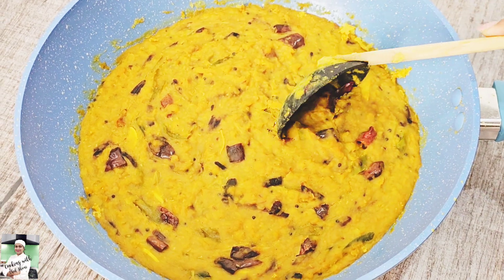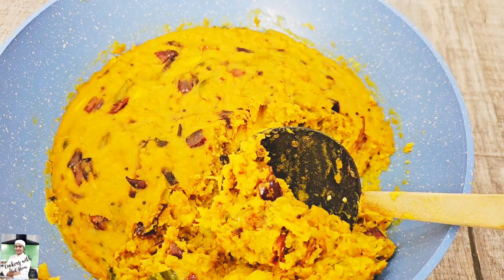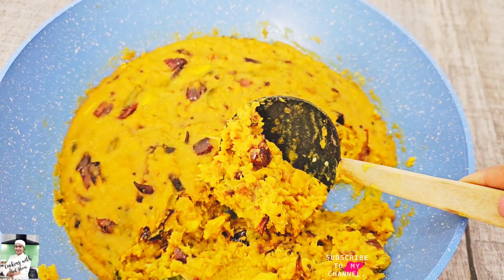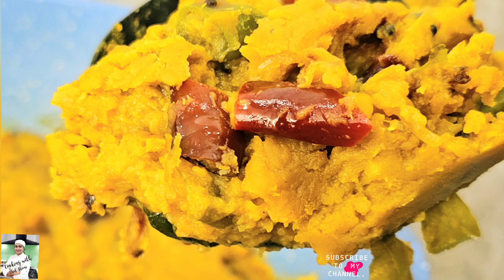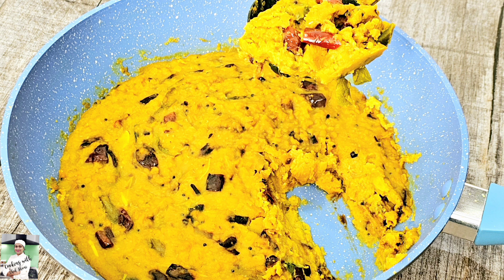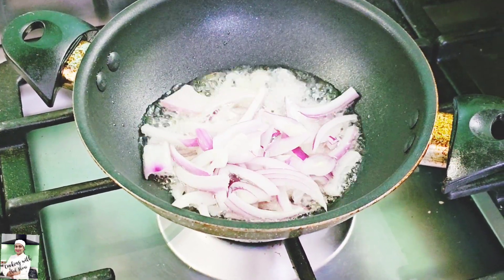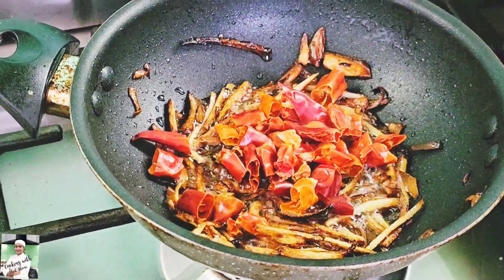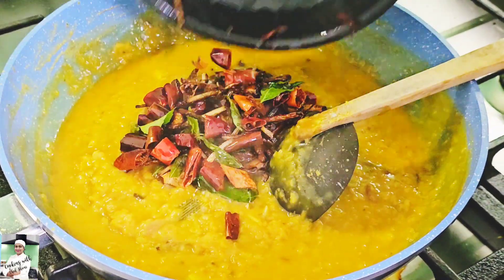පරිප්පු ඇට දියවෙන්න,වියලිවට,හිඳෙන්න හදා ගන්න ,රසවත් කැට පරිප්පු ව්‍යාංජනය. Dhal/R ed lentil curry.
පරිප්පු උයාගන්න පුලුවන් රසවත්, නානාප්‍රකාර ක්‍රම අතරින් තවත් එක විදිහක්..

වරදින්නෙ නැතුව චොකලට් කේක් එකක් හරියට හදමු. How to make perfect Chocolate Cake. Cooking w Chef Shani

බටර් කේක් එක හදද්දී තවමත් වරදිනවද? එහෙනම් මේ විදිහට හදල බලන්නකො.How to make perfect Butter Cake.

අලිගැටපේර සහ යෝගට් පුඩිම,( චීස් කේක් එකක් වගේම රස )Best Avocado & Yoghurt Pudding w Eng Subtitles.

තෙල් අඩුවෙන් හදපු ලේයර්ඩ් පරාටා